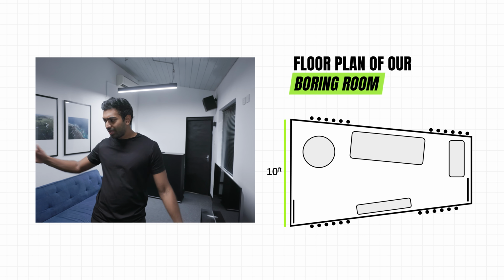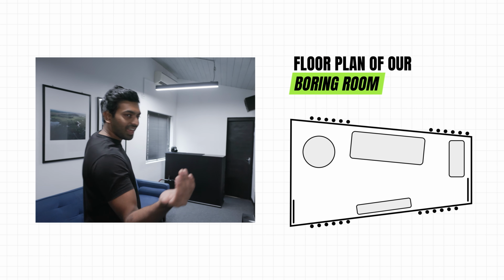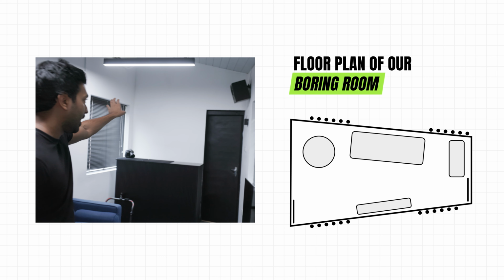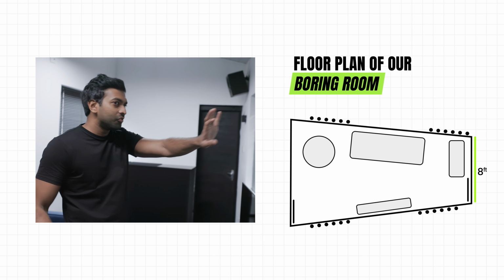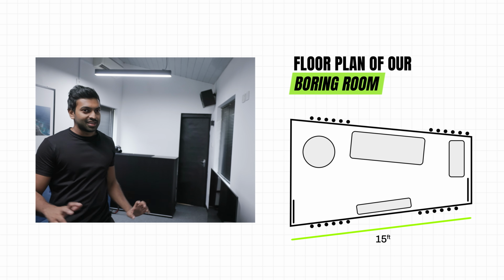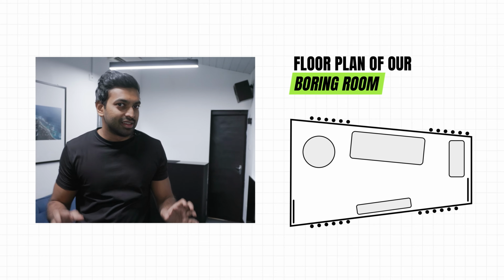How to build a YouTube Studio in a Tiny room with NO GEAR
Think your space is too dull for filming? Think again! In this video, we’ll walk you through how to transform a plain, uninspired room into a visually engaging video shoot location — using just what you already have at home. No expensive gear, no professional studio. Just smart planning, creativity, and a few key tricks! 💡🪄
✅ Here’s what you’ll learn in this video:
 👉 How to find the perfect shooting angle — maximize depth, minimize distractions, and frame yourself like a pro 🎯
 👉 How to use natural light to your advantage — large windows can completely change the feel of your footage 🌞🪟
 👉 The power of props and background styling — from plants 🌿 and books 📚 to lamps 💡 and personal items that reflect your vibe
 👉 Tips for creating visual interest — layering elements, using negative space, and balancing color and texture 🎨🧠
 👉 How to avoid common mistakes that make videos look flat, cluttered, or poorly lit ❌📉
🎬 Whether you’re shooting a talking head video, vlog, tutorial, or interview, these tips will help you elevate your content and make even the most boring room shoot-worthy. Your background says a lot about your brand. Let’s make sure it’s saying the right thing! 🙌
🛠️ No matter the size or shape of your room, you can make it work. Just remember: it’s not about how fancy the space is — it’s all about how you use it. 💪✨